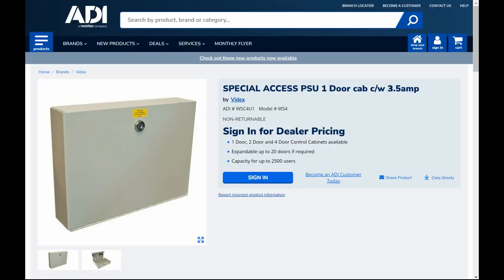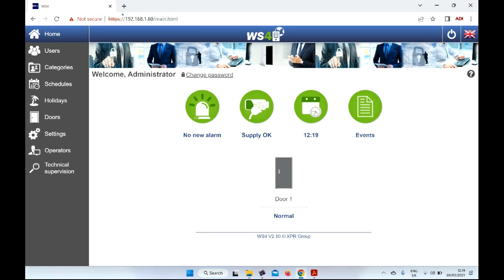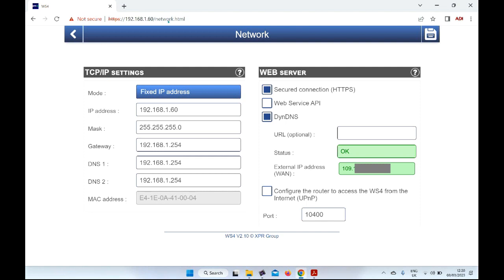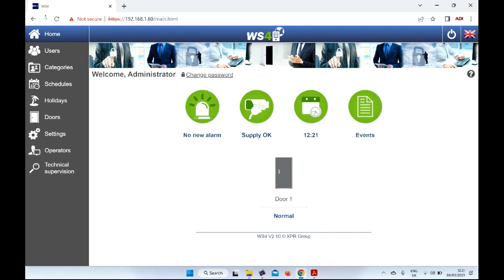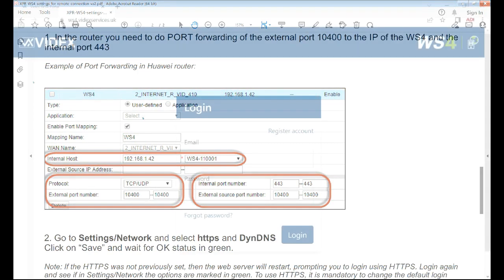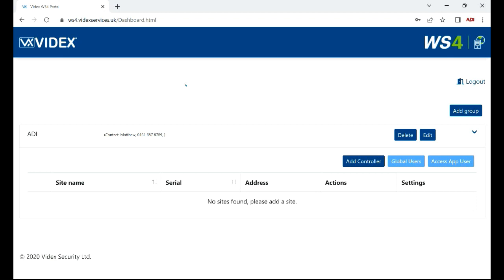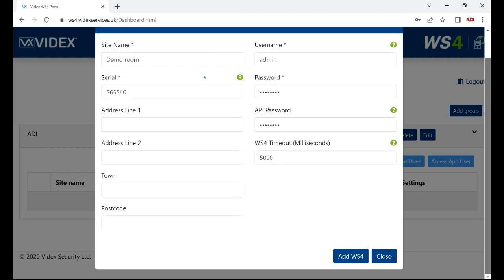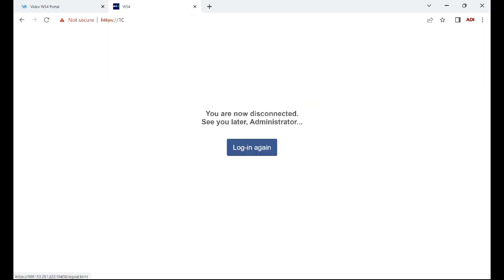How to Connect the Videx WS4 to Remote Management Service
In this video, we are going to look at how you add the Videx WS4 controller and the MTP Mifare reader to the Videox cloud.